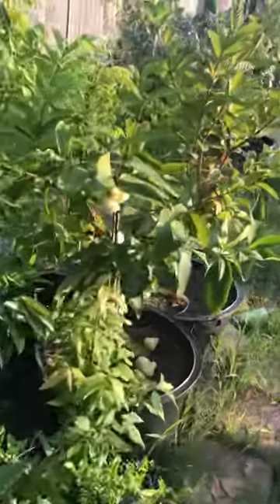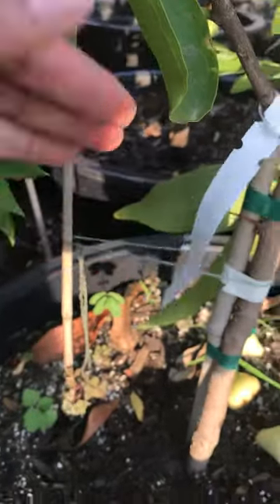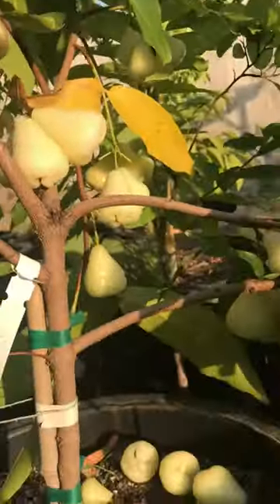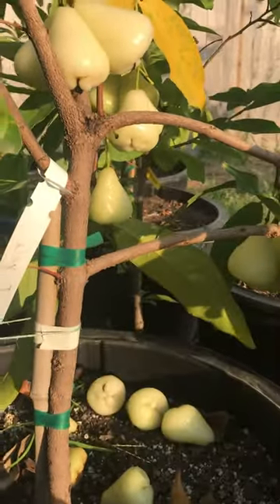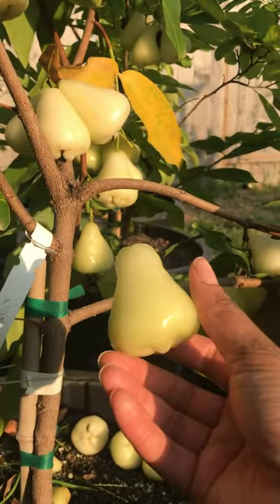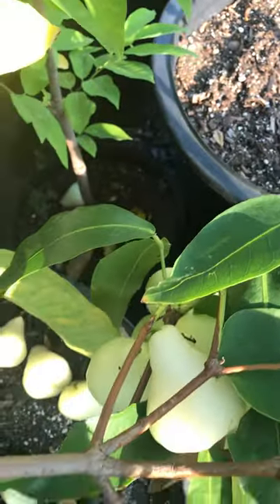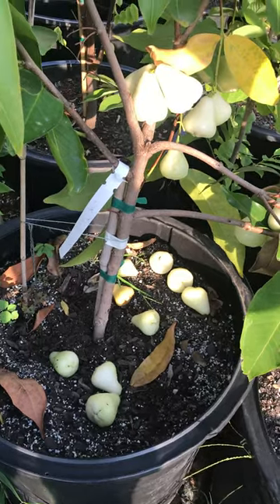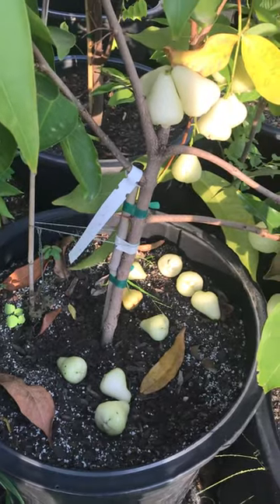Growing Tropical Fruit Trees In Texas. White Wax Jambu Apple aka Mountain/Rose/Water/ Malay Apple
Growing Wax Jambu in container
Wax Jamboo, Syzygium Javanicum – A short trunked tree, it has a wide spreading crown with pinkish grey flaking bark and elliptical leaves that are highly aromatic when crushed. Flowers, borne in drooping panicles of 3 to 30 at the branch tips or in smaller clusters are fragrant and yellowish-white. The fruit is known for its crisp texture, mild flavor, and cooling effect on the body. The flavor is somewhat like an apple with a hint of rosewater.